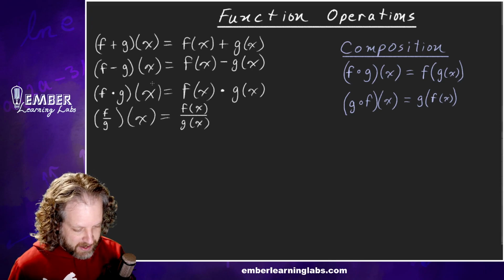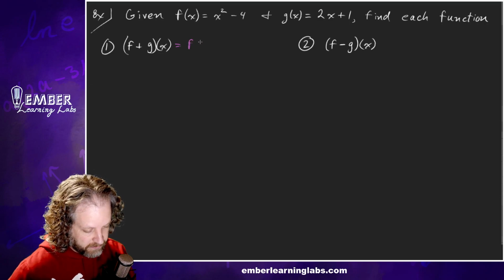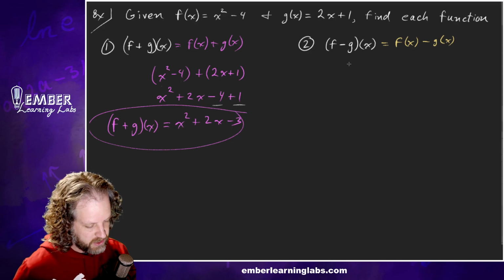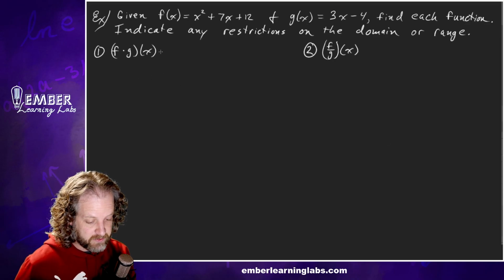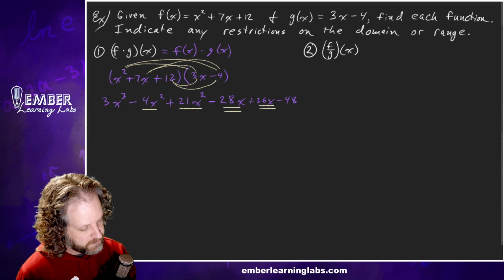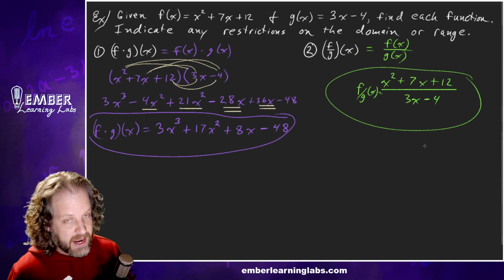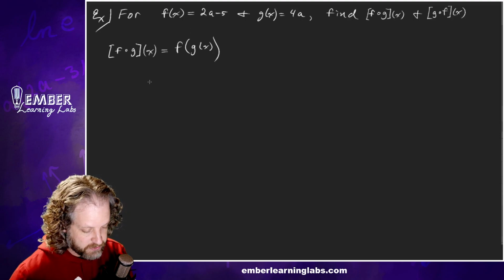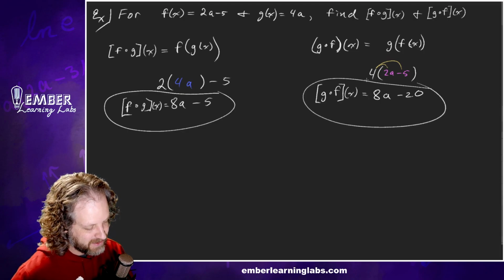6-1 Operations with Functions | Algebra 2 | Ember Learning Labs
In this Algebra 2 video, we will learn about polynomials